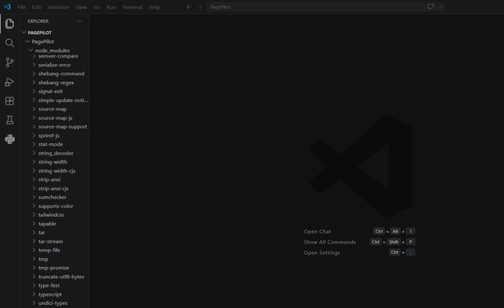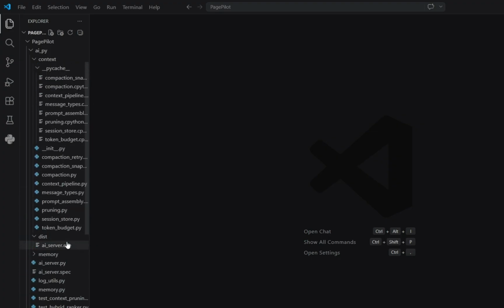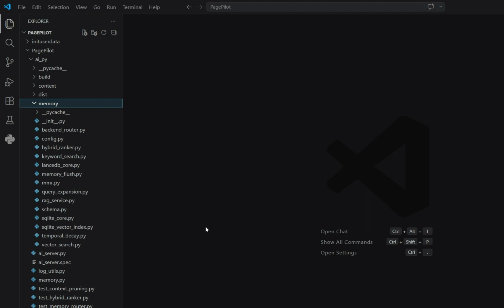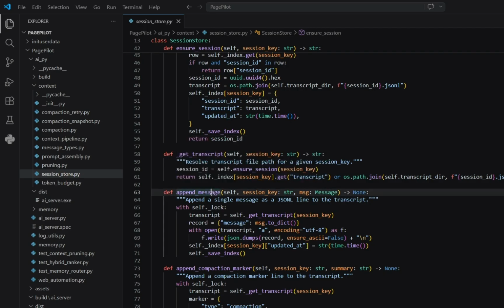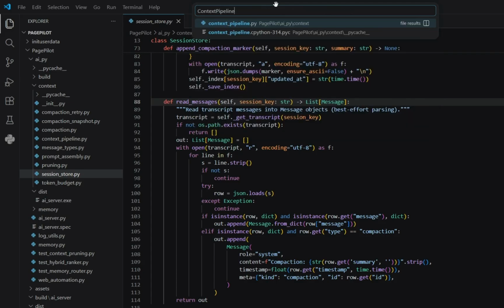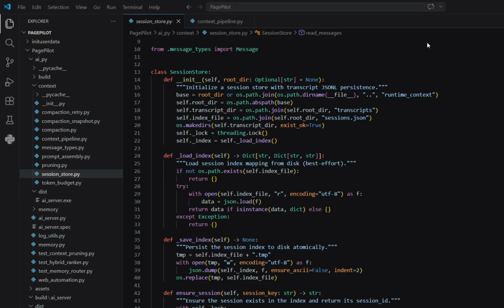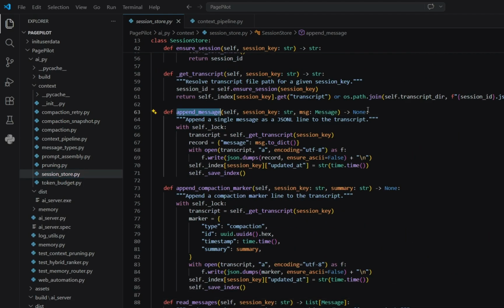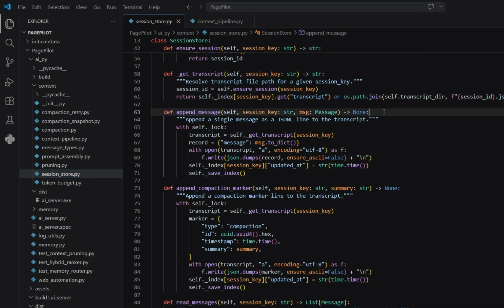How our PagePolit AI browser works, Part 1: Dialogue Context Management.